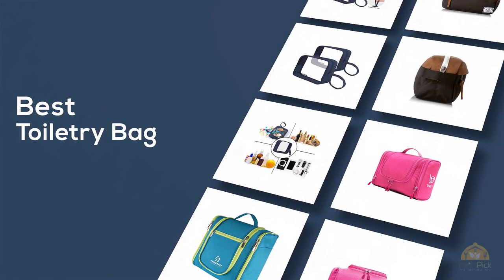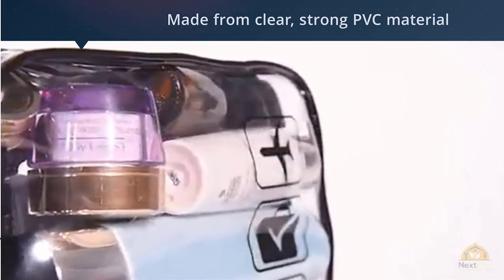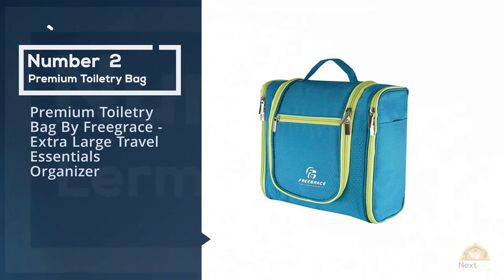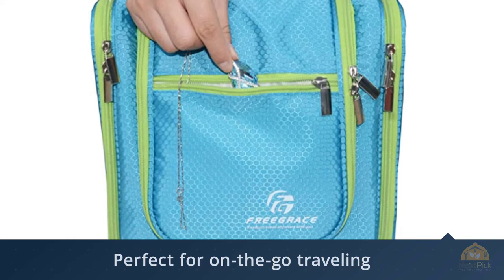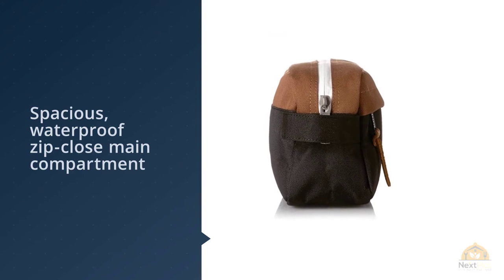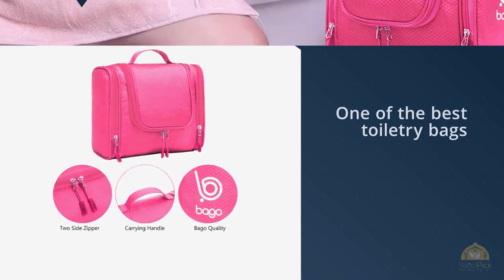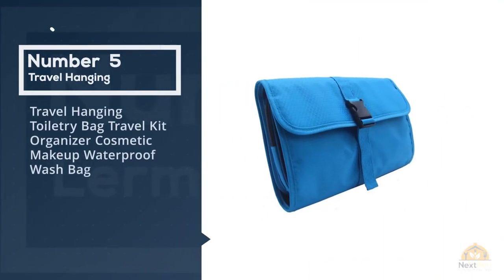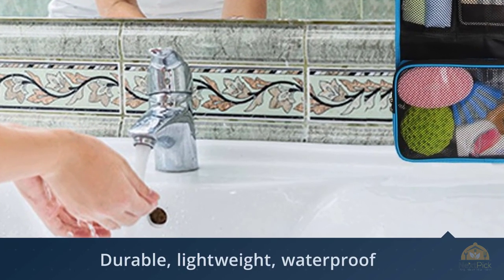Top 5 Best Toiletry Bags Review in 2023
Best toiletry bag featured in this Video:
0:23 NO.1. Lermende Clear Toiletry Bag TSA Approved Travel Carry On Airport Airline Compliant Bag Quart Sized 3-1-1 Kit
1:12 NO.2. Premium Toiletry Bag By Freegrace - Extra Large Travel Essentials Organizer
1:54 NO.3. Herschel Chapter Travel Kit
2:40 NO.4. Makeup Bag For Travel Accessories, Toiletry, Makeup, Cosmetic, Shaving, Personal Items
3:24 NO.5. Travel Hanging Toiletry Bag Travel Kit Organizer Cosmetic Makeup Waterproof Wash Bag

What Is A toiletry bag?

What is the best toiletry bag?
We strive to review as many products as we can, read realtime reviews and made our own ranking. We welcome all your comments.